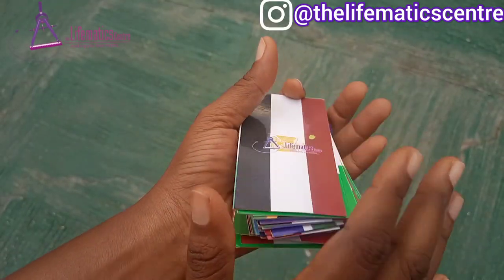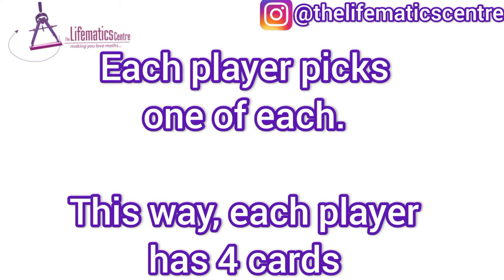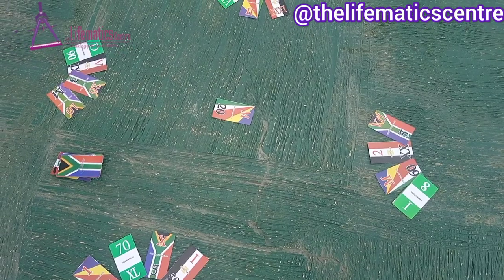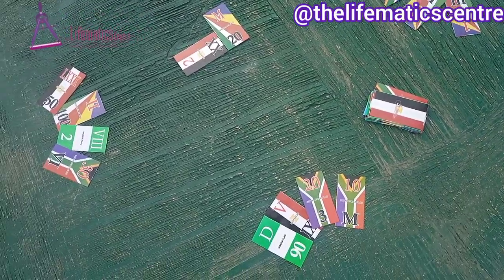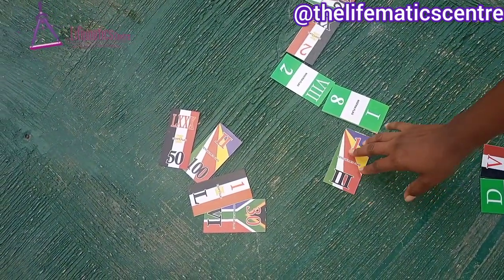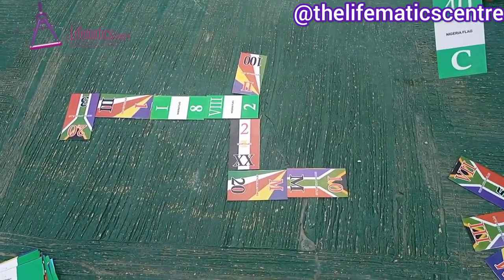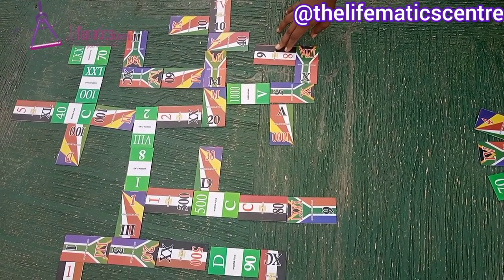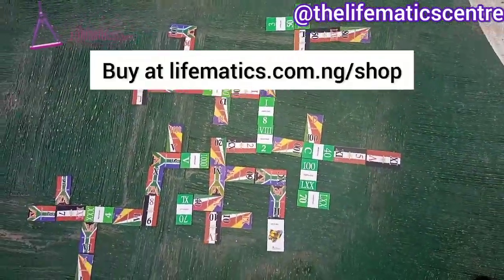Roman Numerals Game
It's one thing to teach, it's another for learners to practice.

Gamification is one of the ways to make learners practice what has been taught in an engaging way.

Romanumeracy is a card game that help students practice Roman numerals.

, delivery available nationwide.